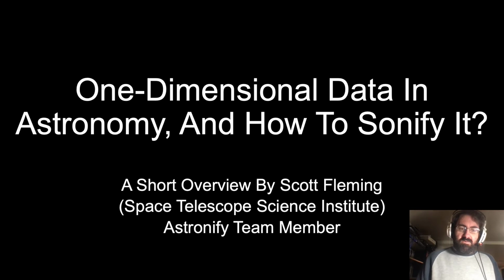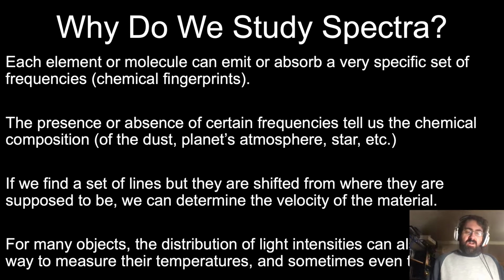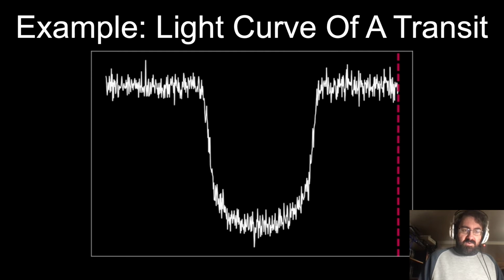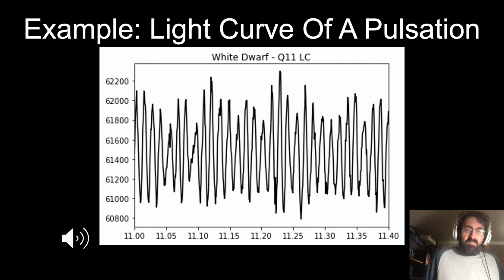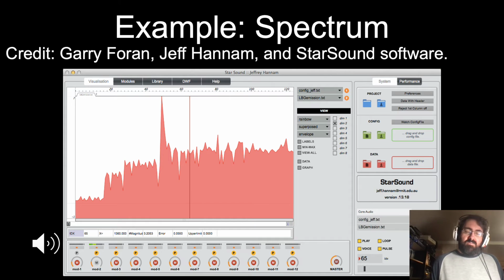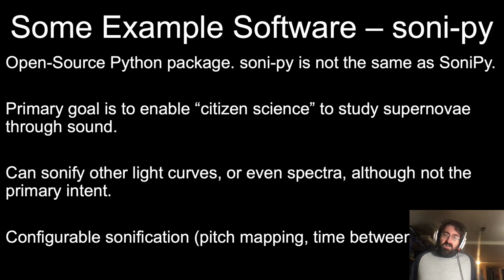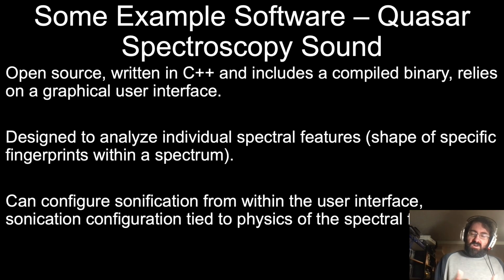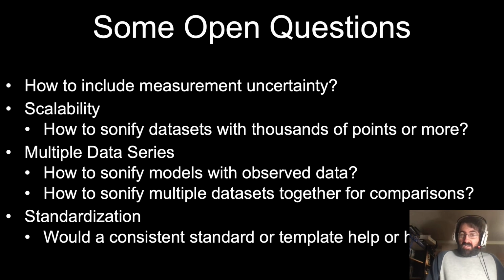Sonification Astronomy 1D and Time Series